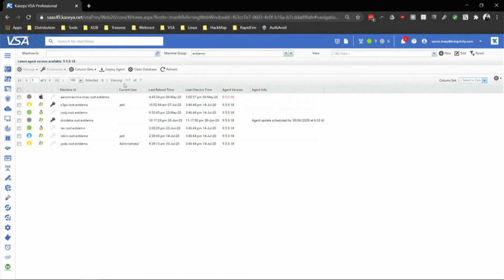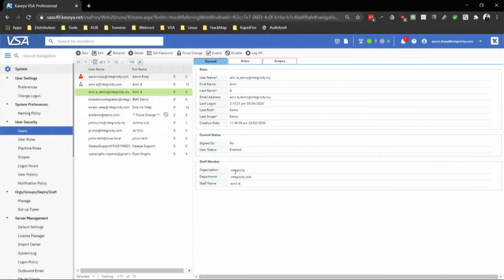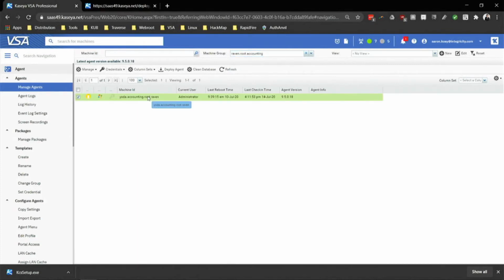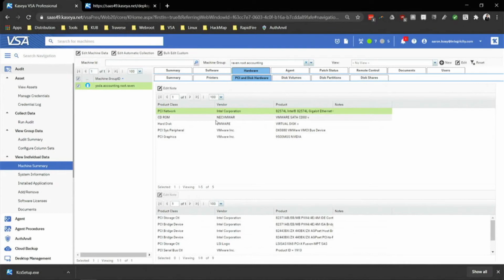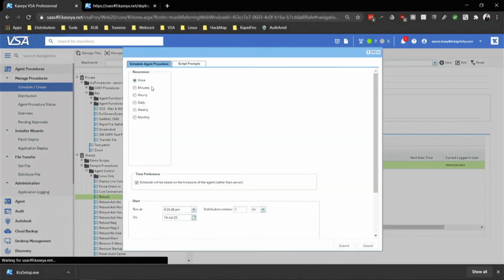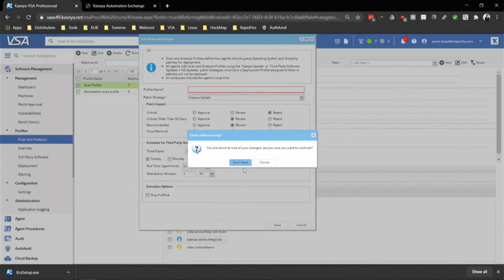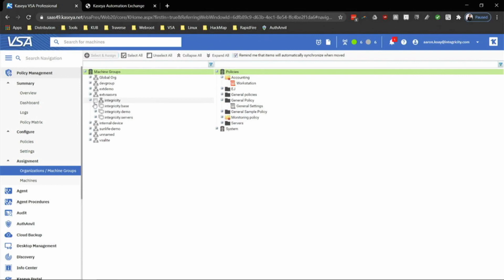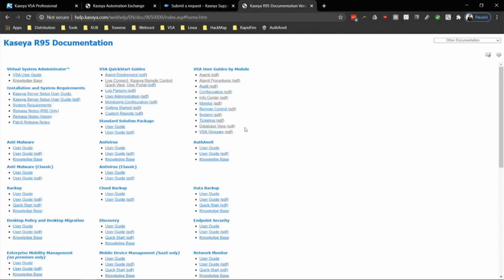Kaseya VSA Quick Start Training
A basic course for engineers on how to use Kaseya Virtual System Administrator (VSA).

In this training, we will cover:
– Modules Overview
– Admin Management
– Organisation Creation
– Agents Deployment
– Remote Control
– Live Connect
– Endpoint Audit
– Reporting
– Agent Procedures
– Monitoring
– Operating System Patching
– Policies
– Systems